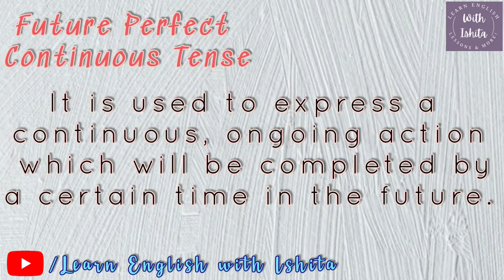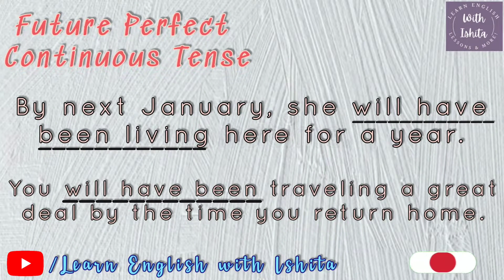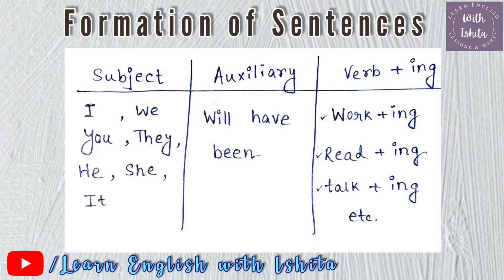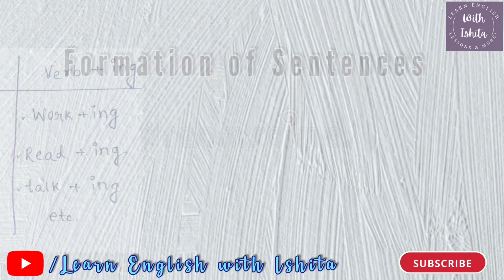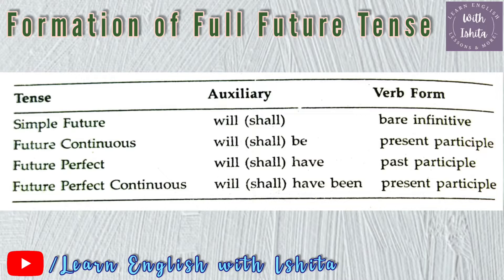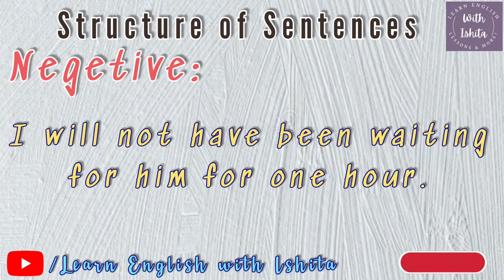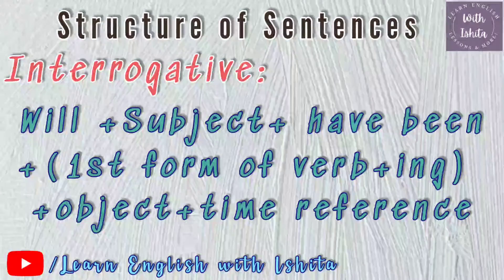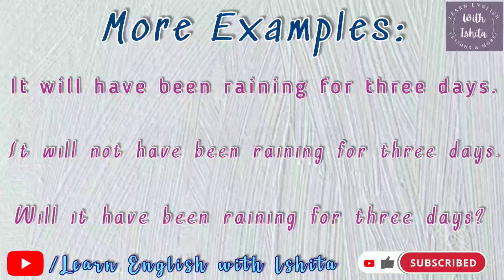Future Perfect Continuous Tense (chapter:12) Master Class on Tense ~ English grammar lessons